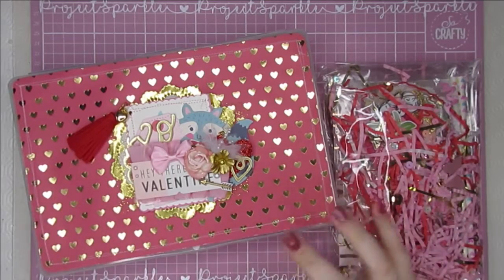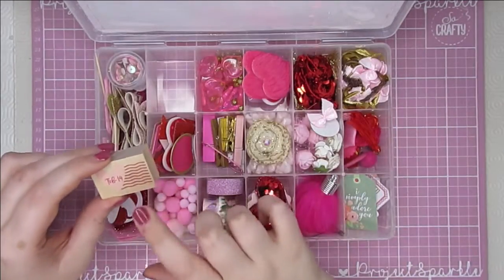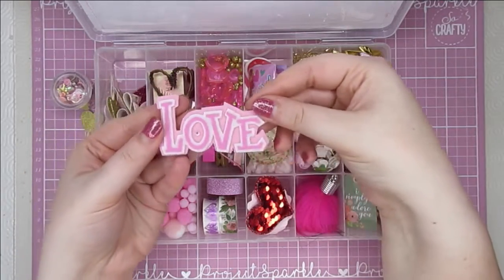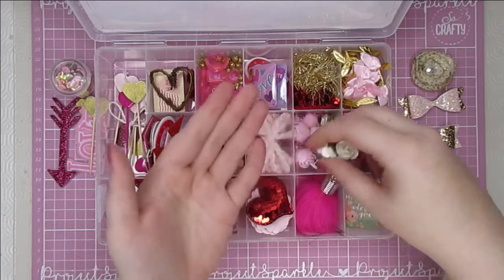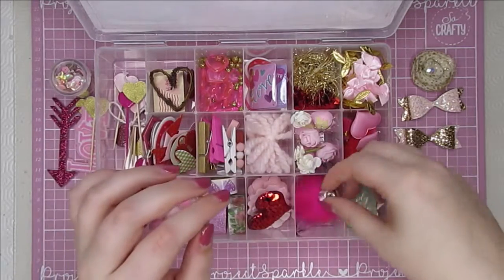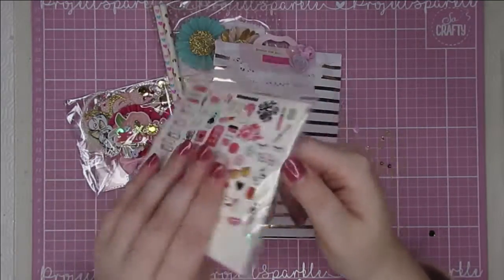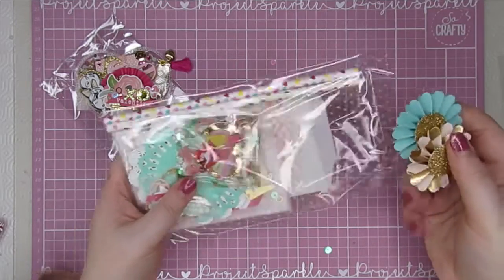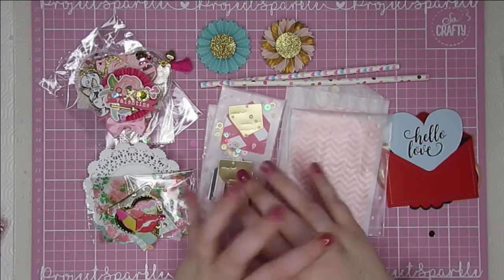Incoming Valentines Mail from Happymailobsessed ¦ Embellishment box swap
**THIS VIDEO IS NOT SUITABLE FOR CHILDREN**

I really appreciate every single one of you and love growing this crafty family. Thankyou for your support, xo.

-- LINKS --

-- DESCRIPTION --
Well hello there, I'm glad you've stopped by. While you're here, get comfy, stay a while and enjoy some crafty goodness. Today that comes in the form of this gorgeous incoming valentines package from the lovely Janai. She absolutely spoiled me with so many pretty goodies, including an embellishment box and memorydex card. Let's take a look at the treasures inside...